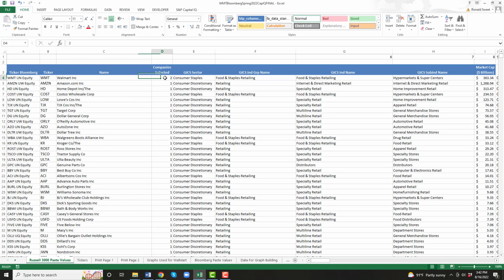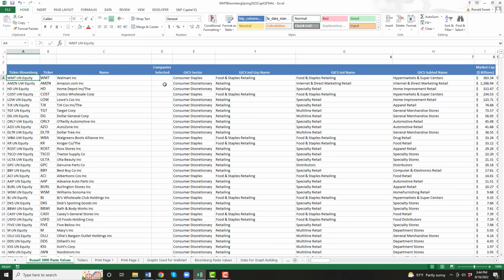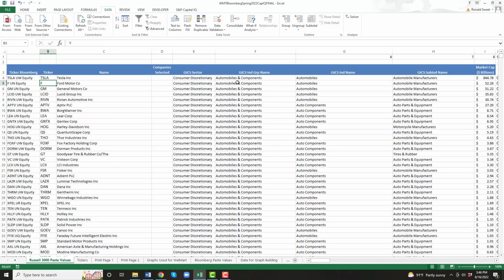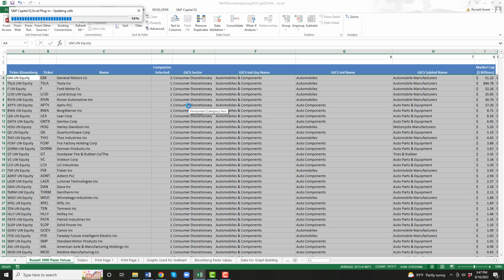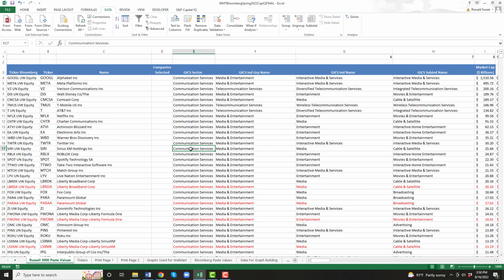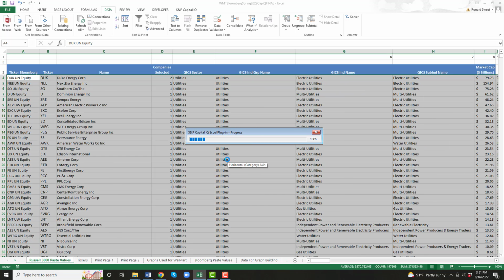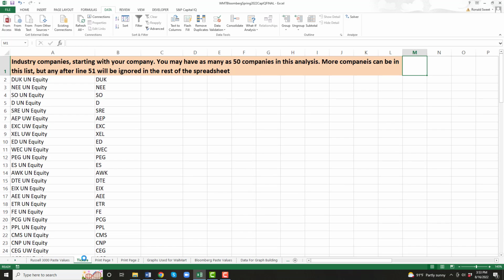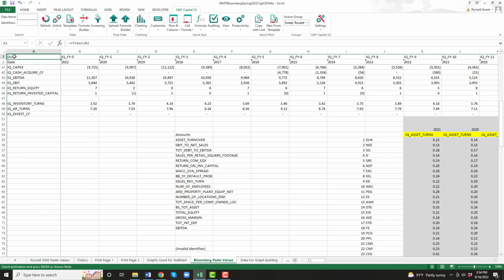Setting Up Company and Competitors in Excel File